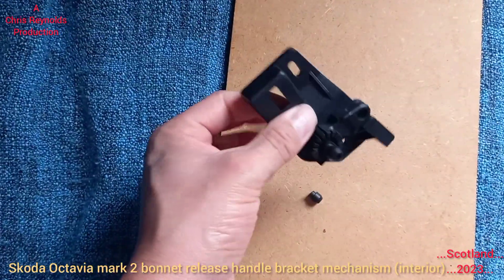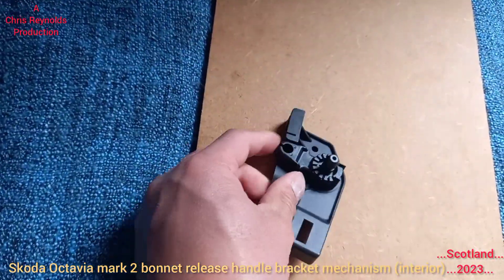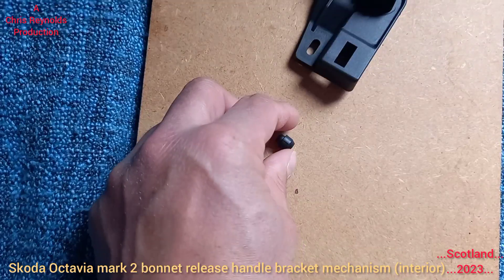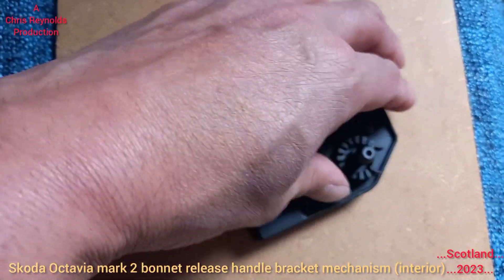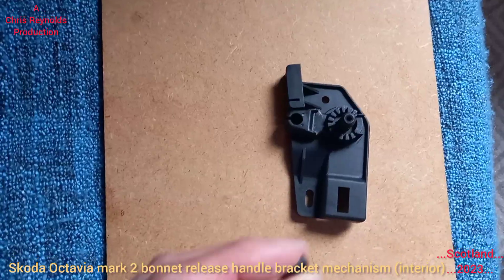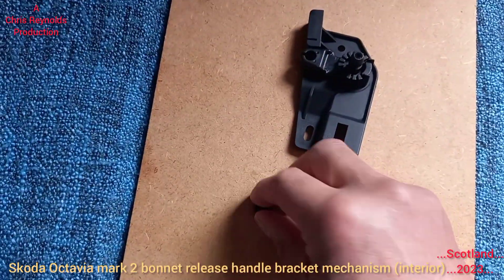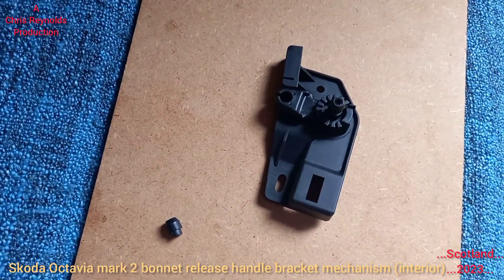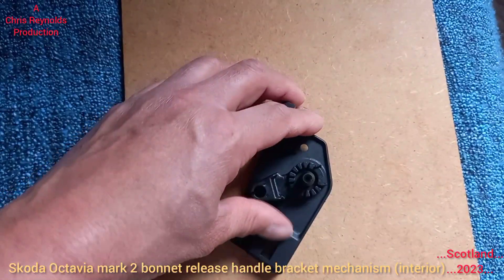Skoda Octavia mk2 bonnet release handle bracket mechanism ....Scotland...2023...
just a quick look at the handle bracket mechanism , in a right hand drive model ,of Skoda Octavia (year 2011, mark 2)

link to my other video showing where its positioned:-